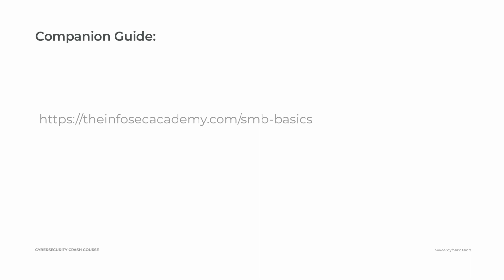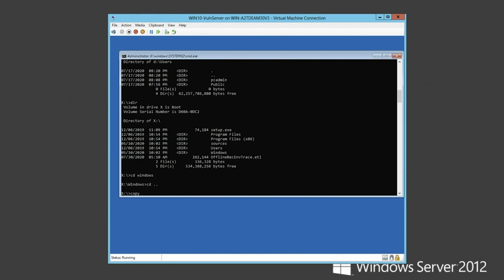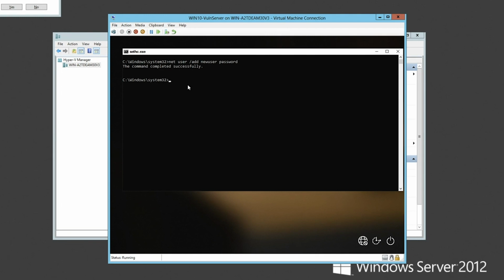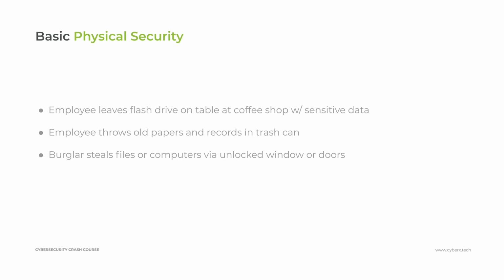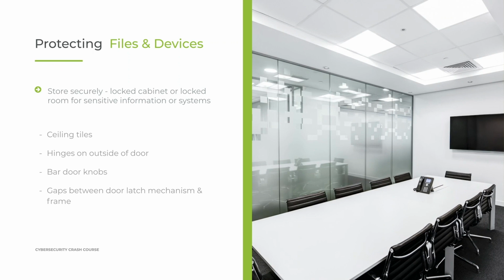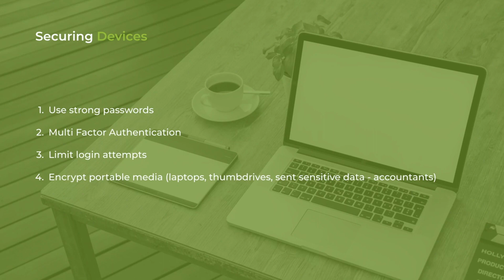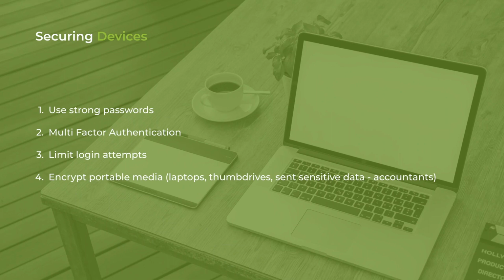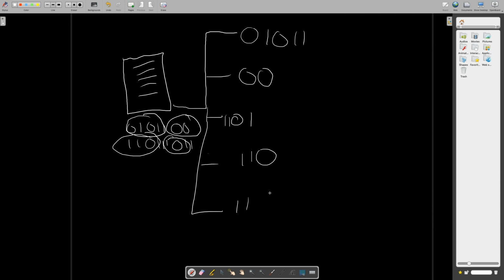Physical Security - Cybersecurity Crash Course For Small & Mid-Sized Organizations (Lesson 3)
This is lesson 1 in the Cybersecurity Crash Course For Small And Mid-Sized Organizations.

Physical security is a prerequisite for cybersecurity. If an attacker can get physical access to a device, they will be able to break into it 95% of the time.

More than ever before, companies must pay attention to implementing IT Security best practices to avoid the myriad of cyber threats.

If your organization doesn't have dedicated IT Security Personnel, it is important that your employees and IT staff understand the principles of security in depth - building multiple layers of security to protect you from attackers.

Enjoy this complete cybersecurity course!